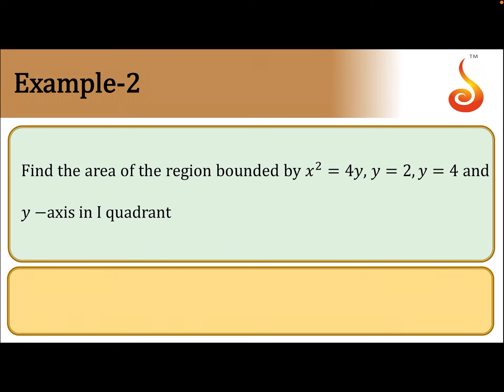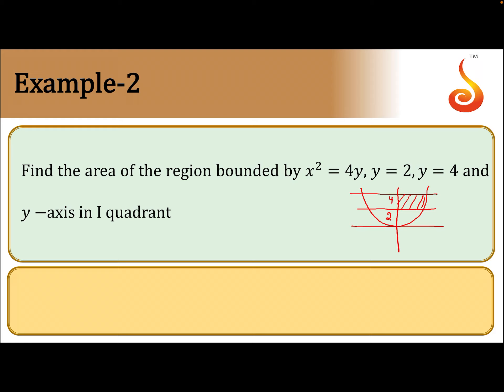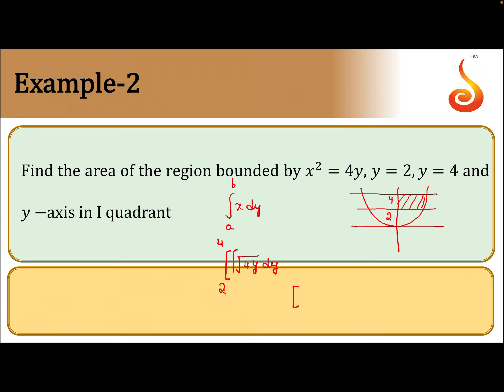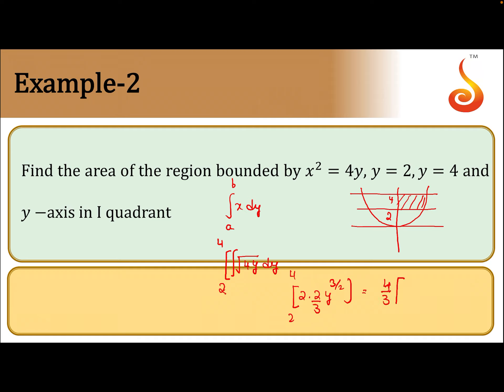PU 2 | JEE S2 | Maths | Area Under Curve | Lecture 01 | Slide 02 | EX 2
Welcome to Concept Videos for JEE! This slide will explain Example 2 of Area Under Curve. We are sure you will have an effective learning experience.